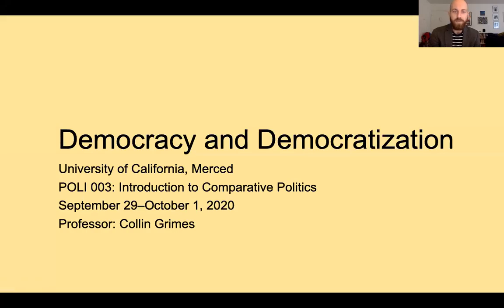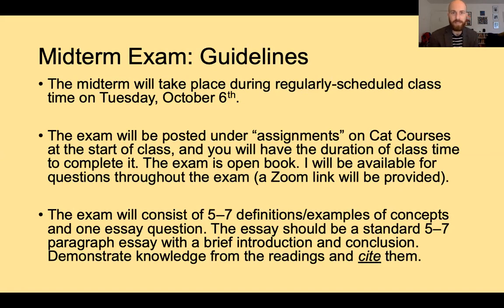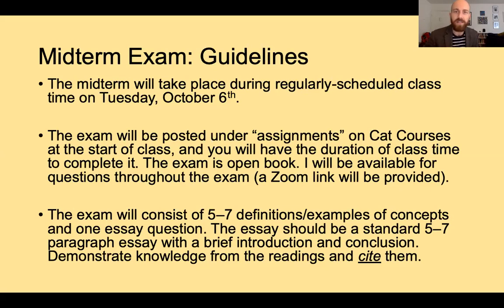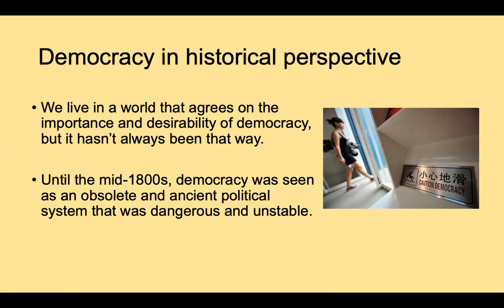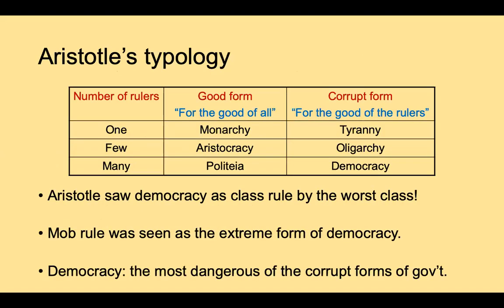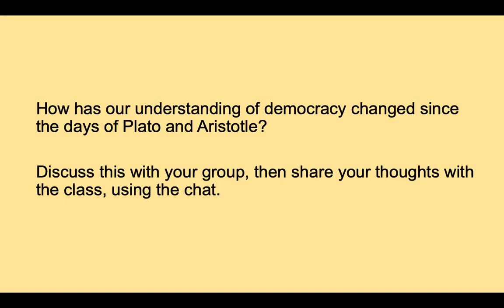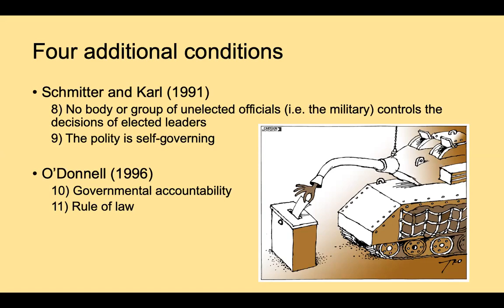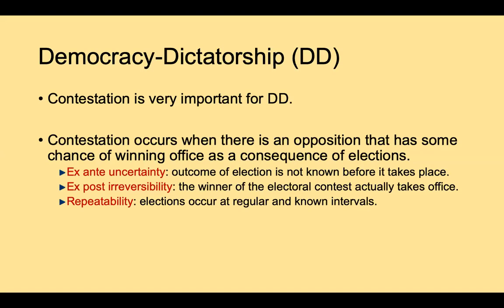POLI 003 September 29, 2020 Lecture